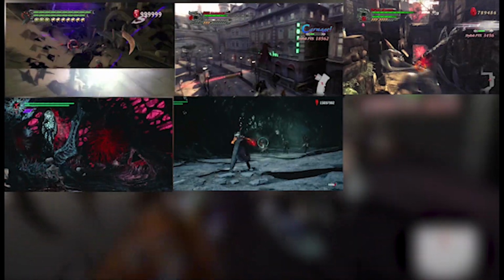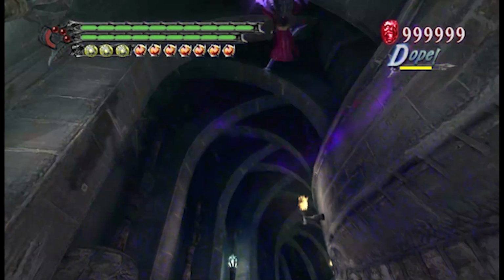Which Devil May Cry Game Has The Craziest Dante Weapons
In Todays Video I'll be looking at the crazy weapon Dante has gathered up in each Devil May Cry Game I'll be looking at odd ball weapons that aren't a conventional sword or gun so the weapons that'll be covered are Nevan From Devil May Cry 3 Lucifer & Pandora from Devil May Cry 4 Cavalier & Dr Faust From Devil May Cry 5 based off of the the following categories
-Creativity
-Damage
-Crowd Control
-Moveset
I'll have a top 5 at the end of the video to find out which weapon wins The World Heavy Weight Zany Championship Title